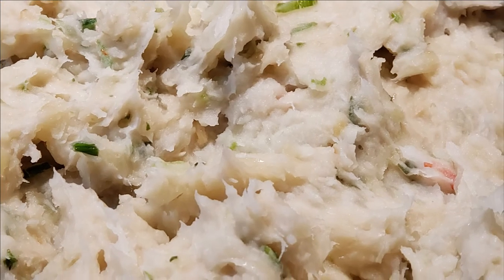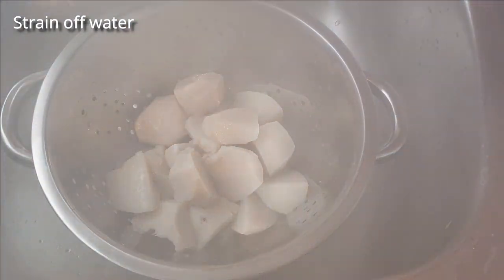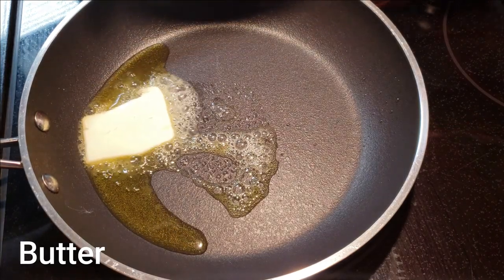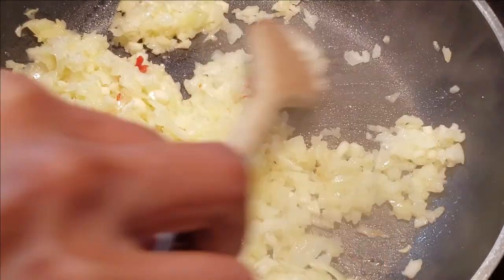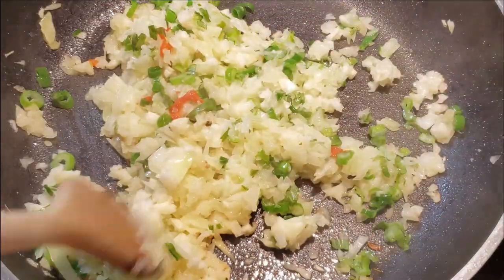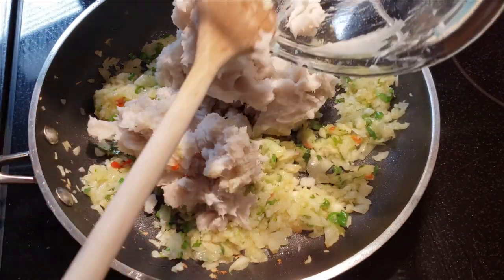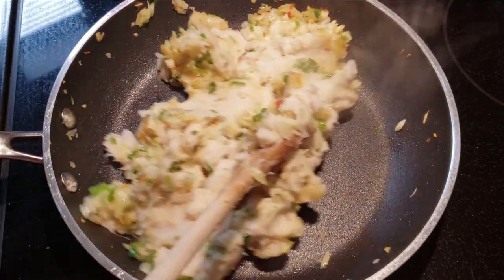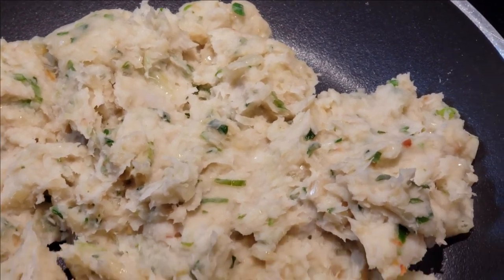A very tasty EDDOES CHOKA RECIPE 🇹🇹(#56)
Here is my version of eddoes choka. I know that hot oil is usually poured over the vegetables in 'choka-making', but I find that pan frying the seasonings adds a lot more depth of flavour.
00:00- INTRODUCTION
00:13-BOILING THE EDDOES
Saucepan
Water
5 to 6 eddoes (peeled and cubed into quarters)

00:58-MAKING THE EDDOES CHOKA
Frying pan / Cast iron pot
1 TBSP Olive Oil / Vegetable Oil
1 TBSP Salted Butter
1 whole white onion (finely diced/ chopped)
8 to 10 garlic cloves (finely diced / chopped)
1 Hot Pepper (sliced)
5 pimento peppers
4 blades or 1/4 cup finely chopped Green Onion / Chive
1 to 2 long blades Bhandhania / Shadow beni / Cilantro (1 TBSP chopped)